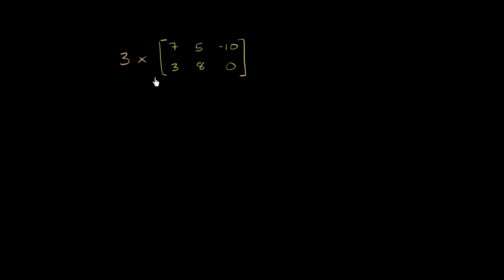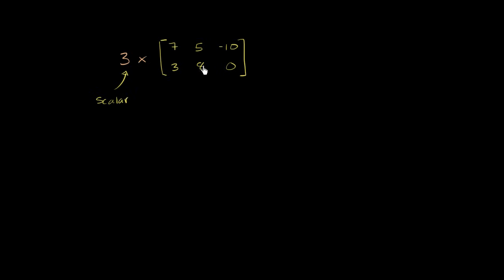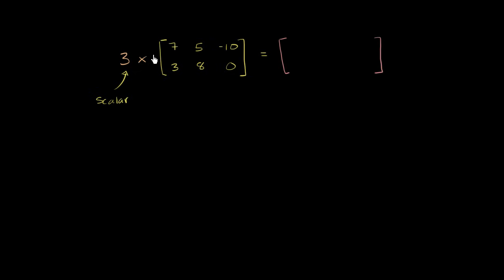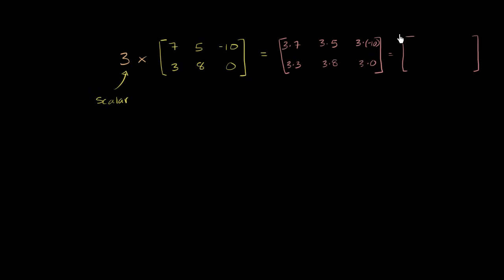Scalar multiplication | Matrices | Precalculus | Khan Academy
Courses on Khan Academy are always 100% free. Start practicing—and saving your progress—now